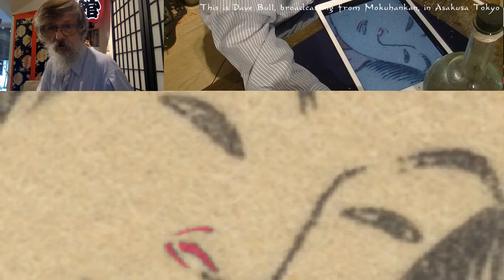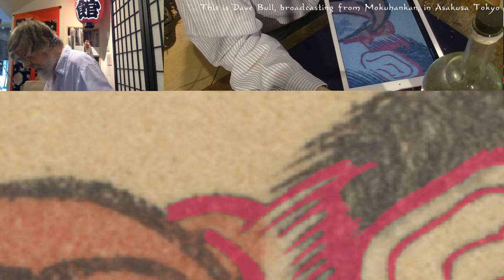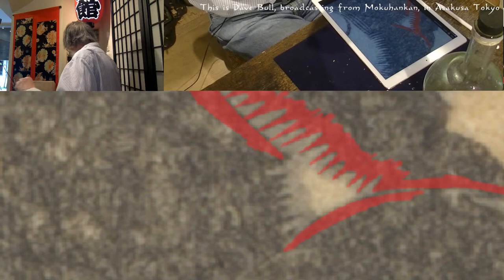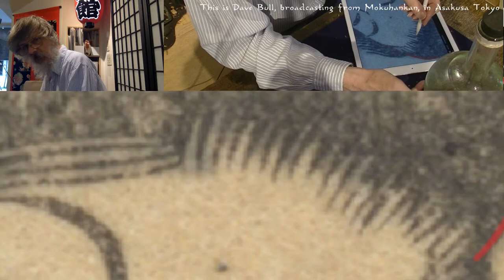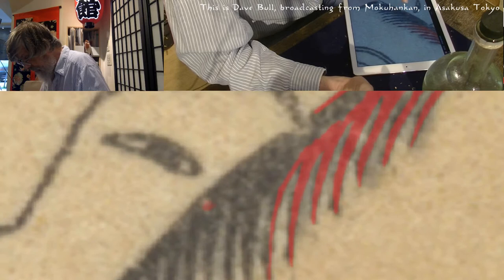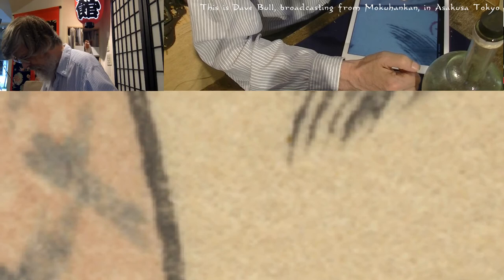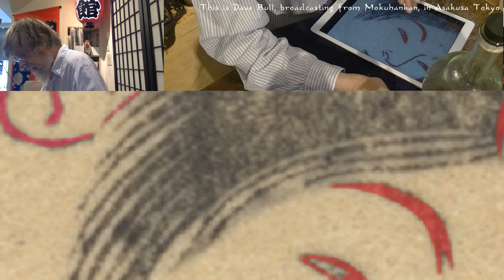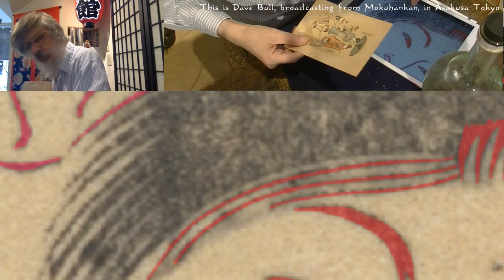July 12, 2020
Dave is using Photoshop to outline the layers.